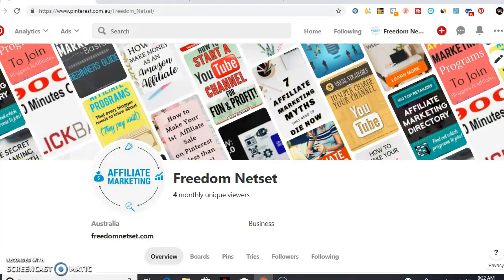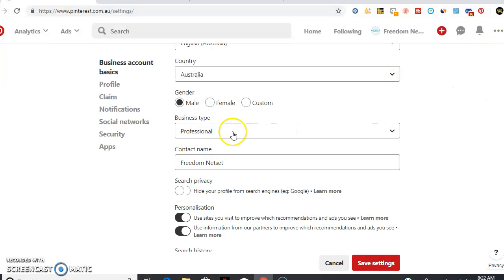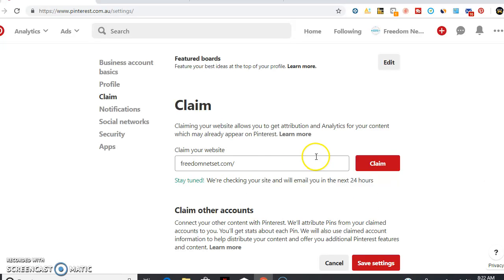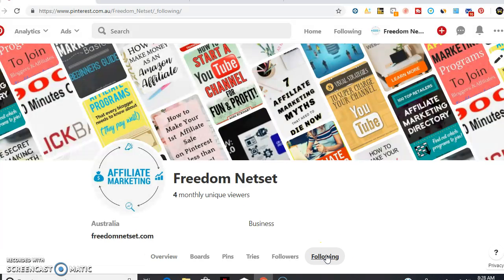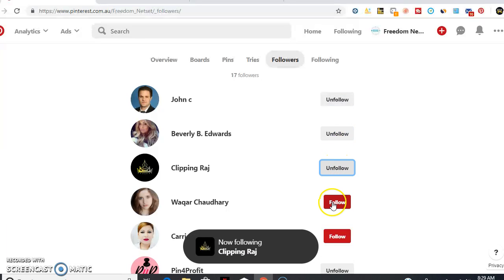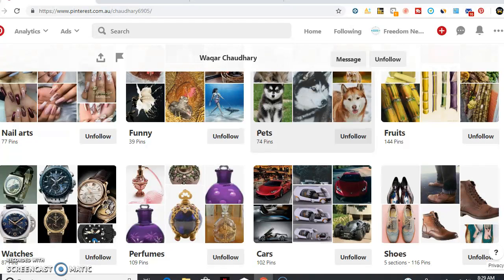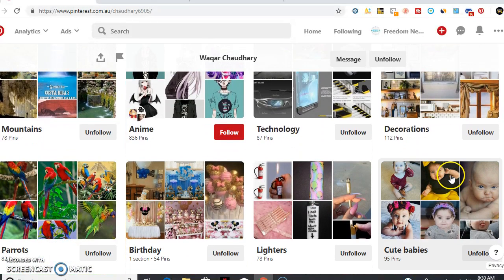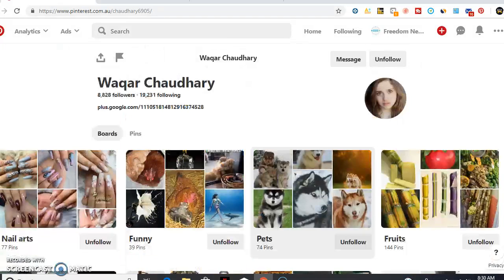How To Use Pinterest For Businesses 2019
In this video, I am going to Share with you, how to use the pinterst for your businesses.

Here is the challenge for you to take advantage from the channel.
this channel is full of tips and strategy for your online business.